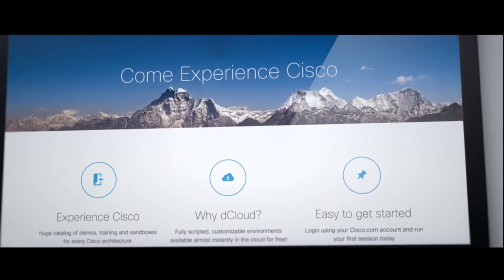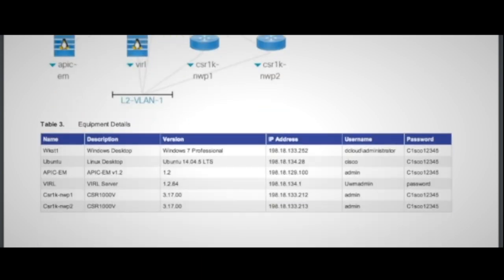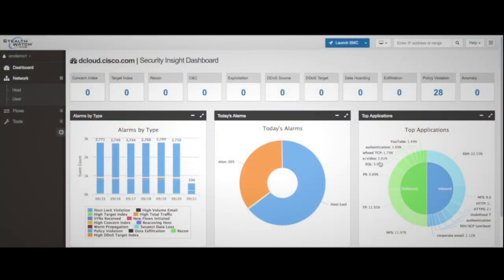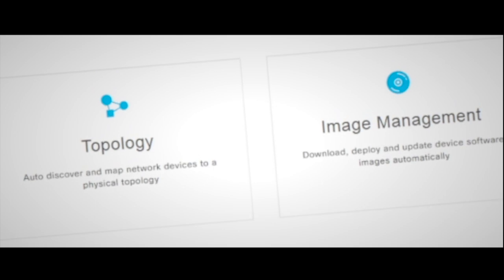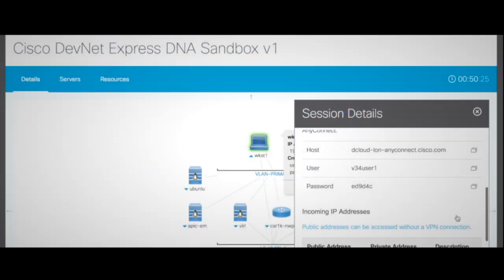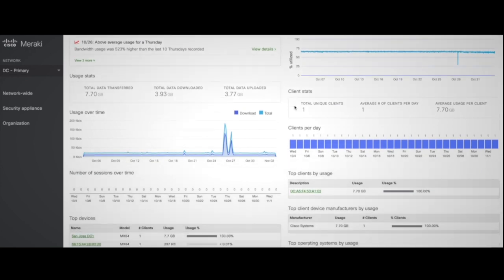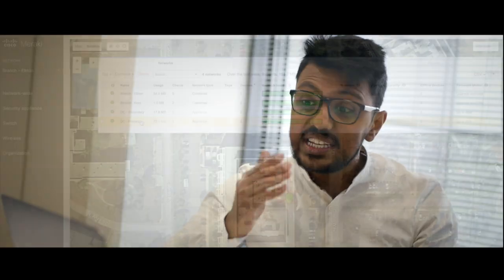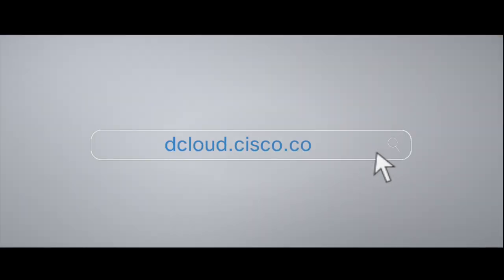dCloud Trailer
Watch this video to see how with dCloud, we’re simplifying the access to our latest solutions through virtual scripted demonstrations.